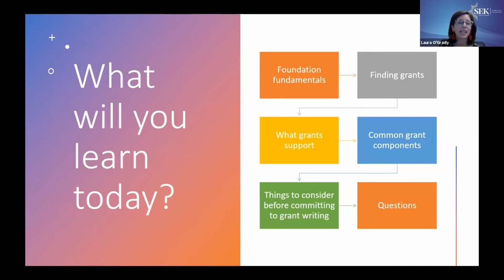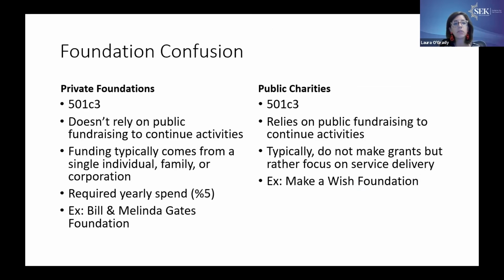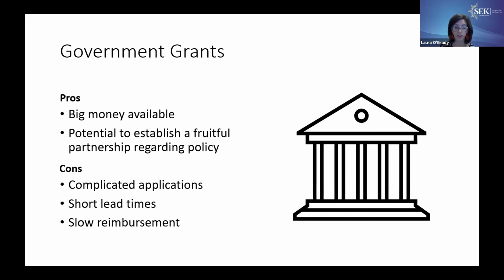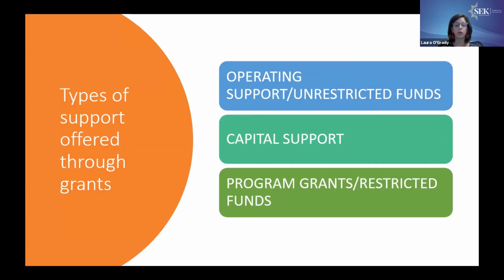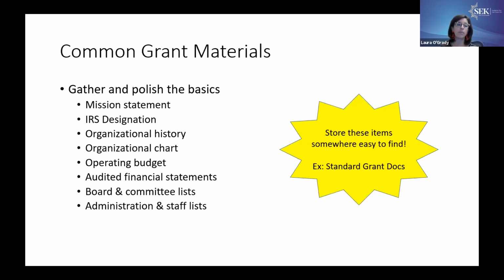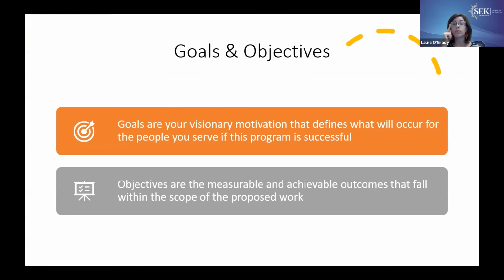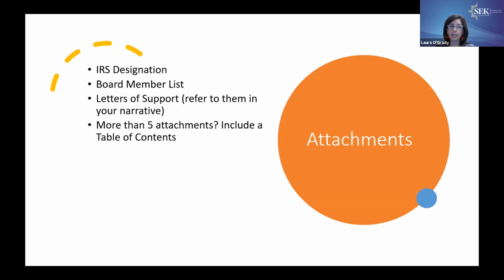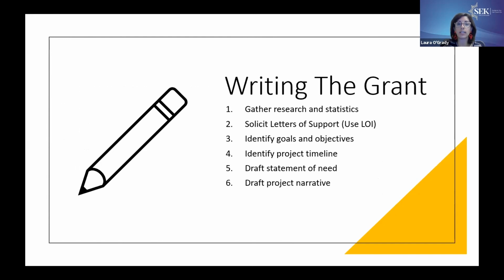The Fundamentals of Grant Writing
We once again would like to thank Laura O’Grady from York Day Nursery for being a guest speaker at our annual nonprofit seminar. In this presentation, she dives into grant writing by explaining the different types of grantmakers, positioning an application for success, common requirements for applications, and how to evaluate success.